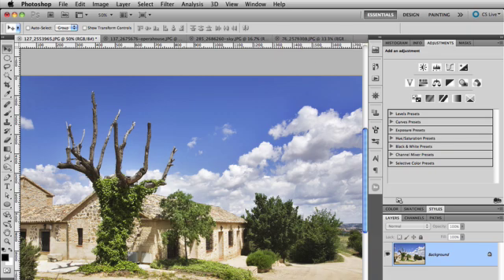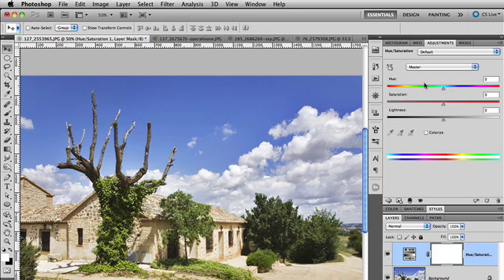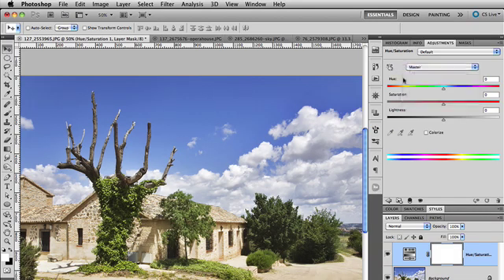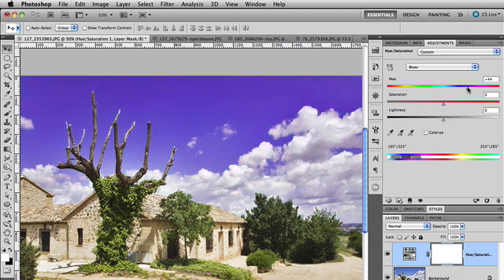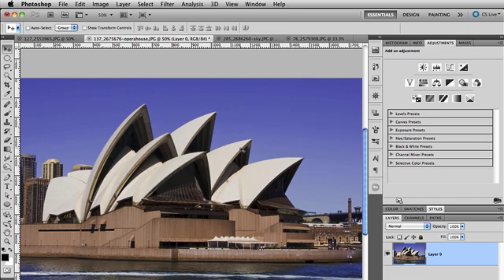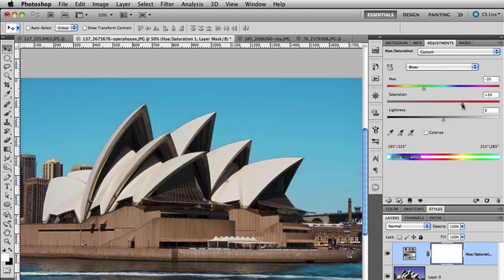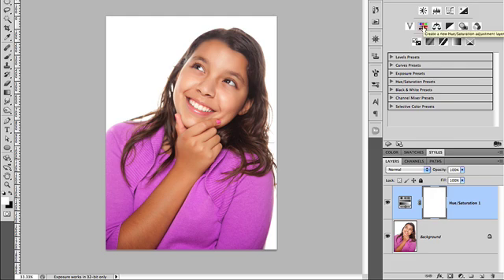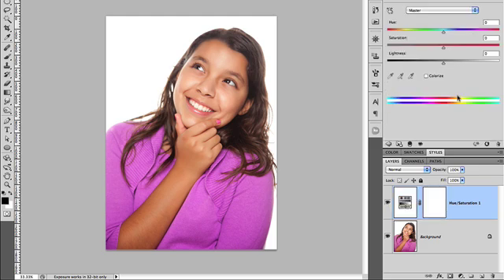How to Change the Hue & Saturation in Photoshop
How you can easily manipulate the color of any image quickly and easily using the Hue/Saturation tool (adjustment layers) have fun!